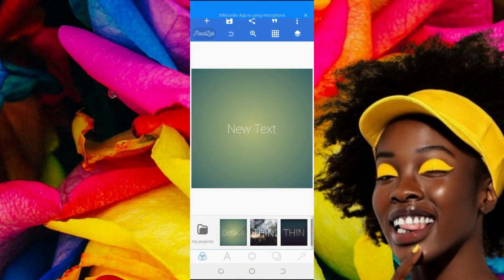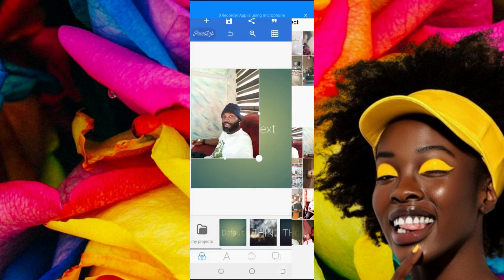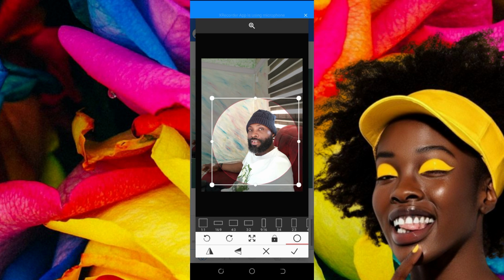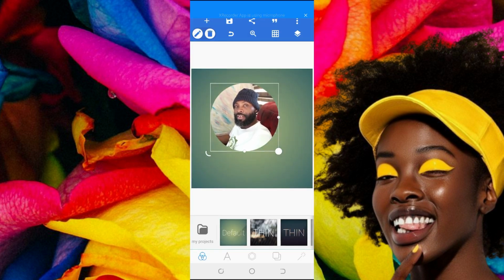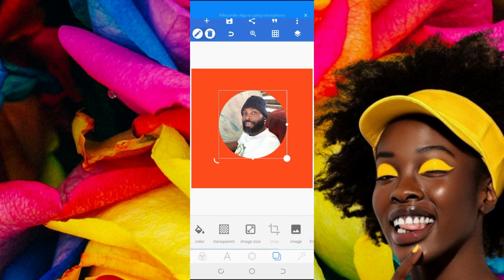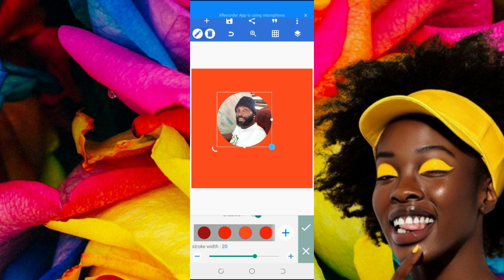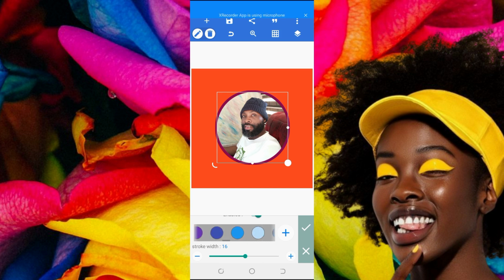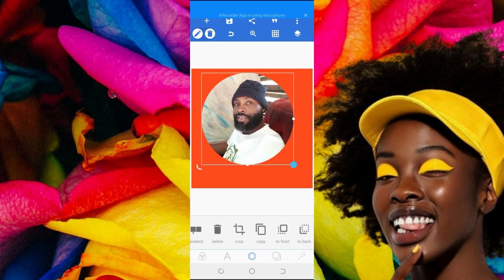How To Put An Image In A Circle in pixellab |Smartphone Graphics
Tips of Pixellab, how to put images in a circle on pixellab

The best tutorial videos on smartphone graphics can be found at Ishatech Graphics Academy.

"Creating Professional Image Masks in PixelLab: Tips and Tricks"
"PixelLab Masking Tutorial: How to Create Transparent Images"
"The Power of Masking in PixelLab: Enhance Your Photos in Minutes"
"PixelLab Image Masking Made Simple: Tips and Tricks"